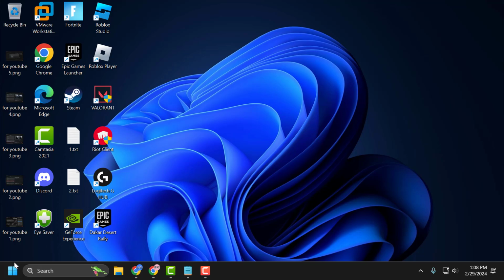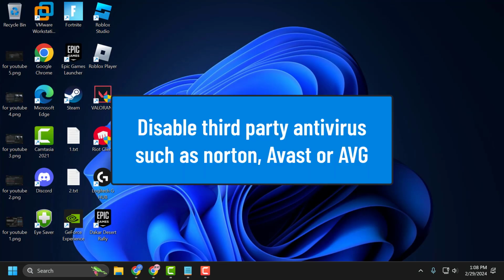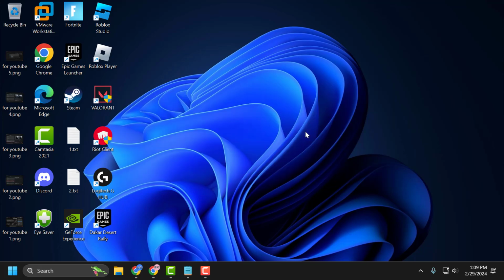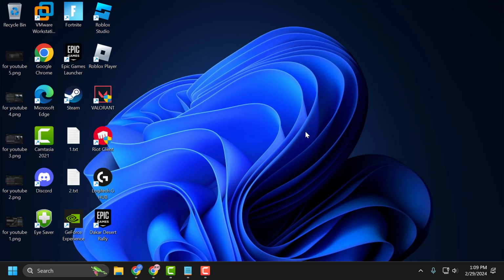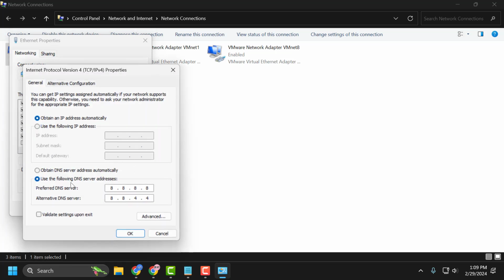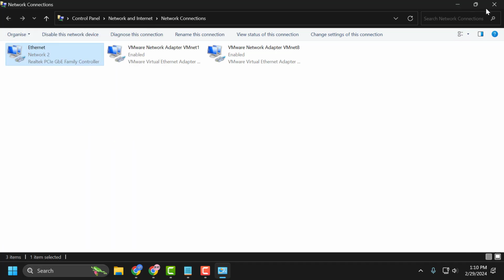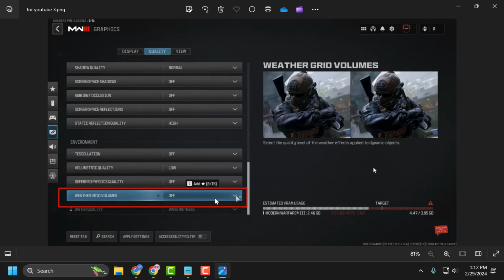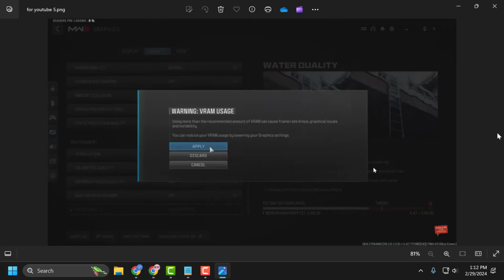How to Fix MW3 Packet Burst Latency Variation (2024)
Learn effective methods to address packet burst and latency variation issues in MW3, ensuring smoother gameplay experiences in 2024. Discover troubleshooting techniques to minimize network disruptions and enhance gaming performance.

00:00 Intro
00:12 Solution 1
01:10 Solution 2
02:11 Solution 3